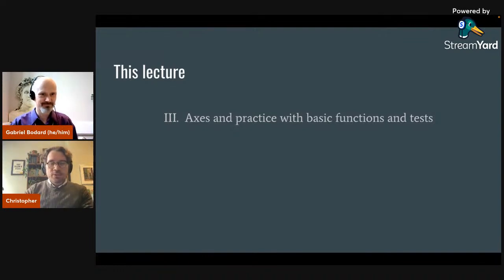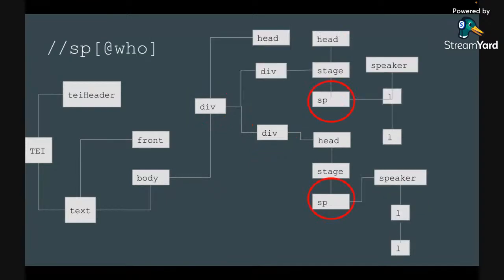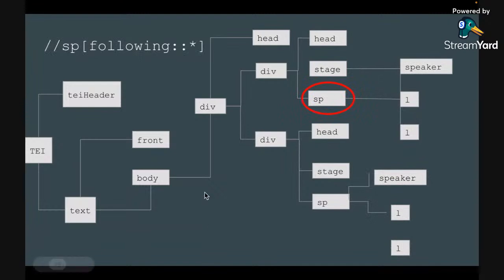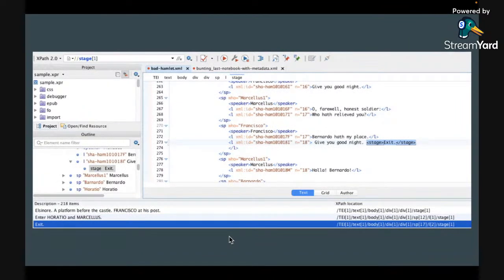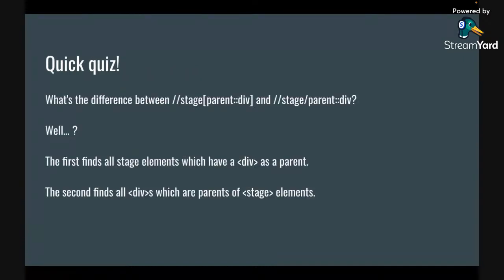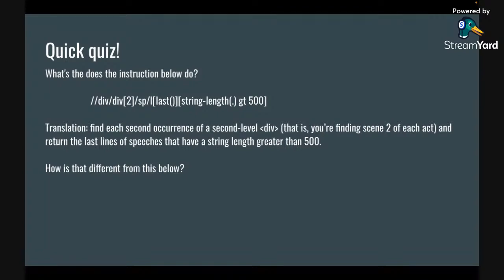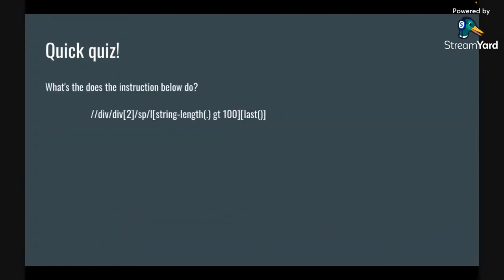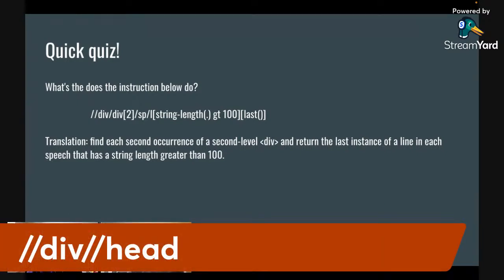XPath 3: Axes and practice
In this session, Christopher Ohge will continue the introduction to XPath with some further discussion and demonstration of Axes, for you to practice with.